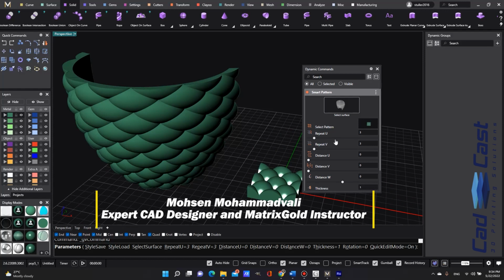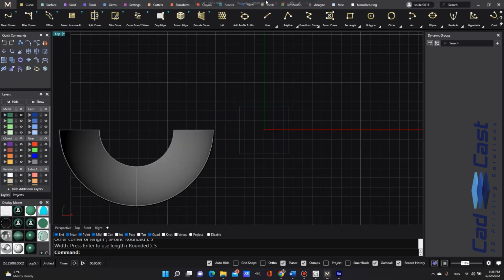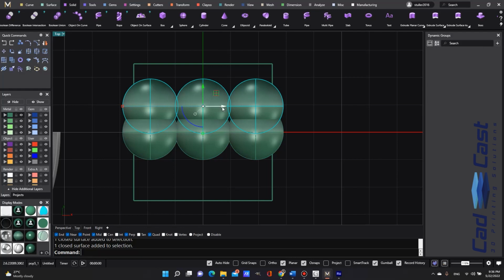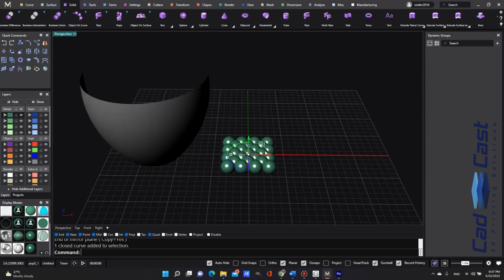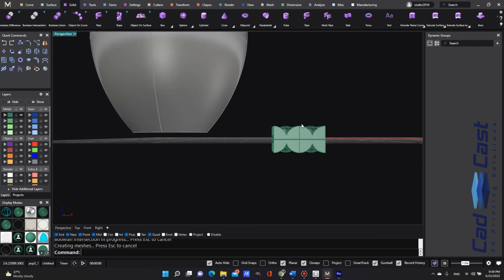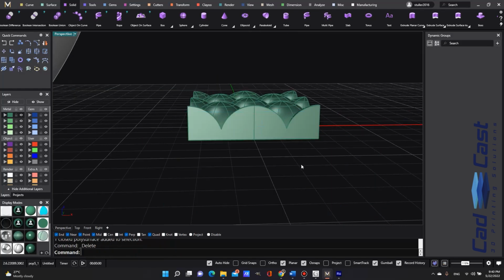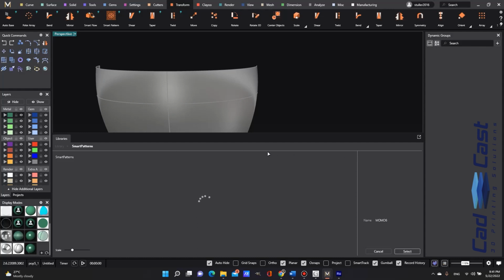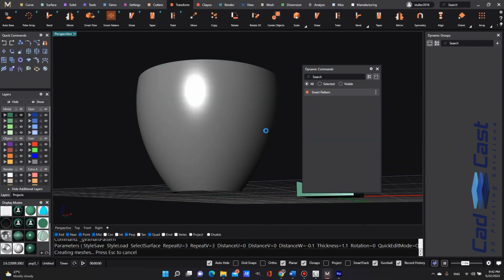How to Add Created objects to the "Smart Pattern" Library.